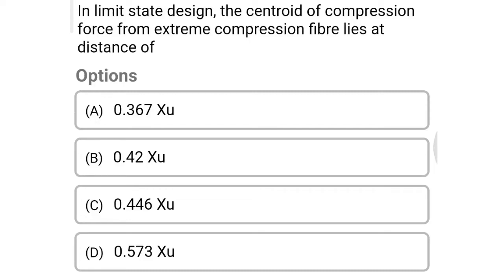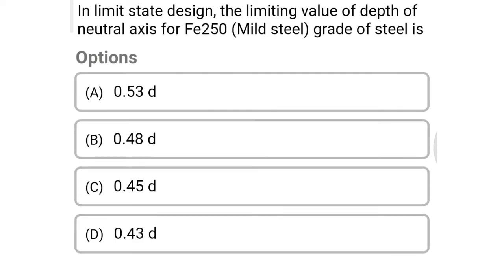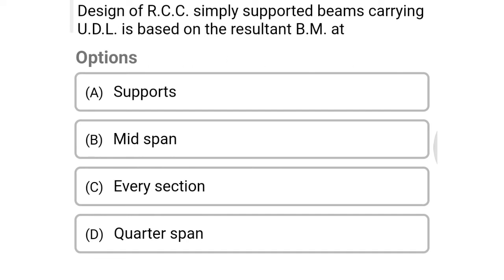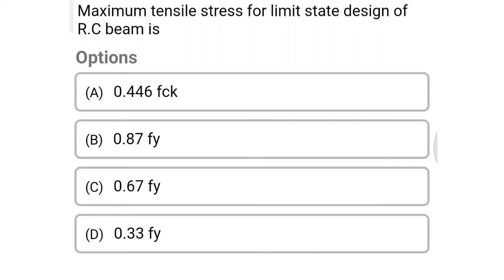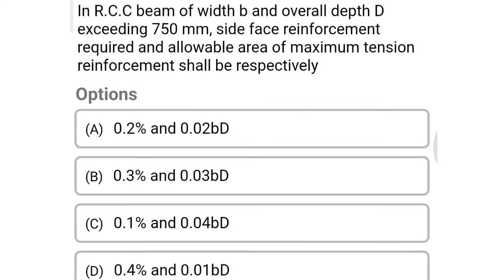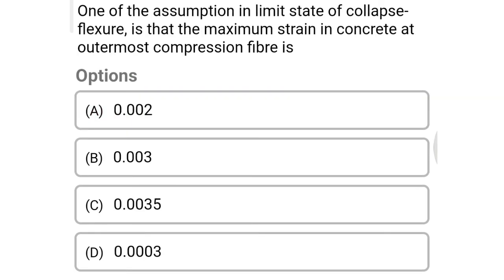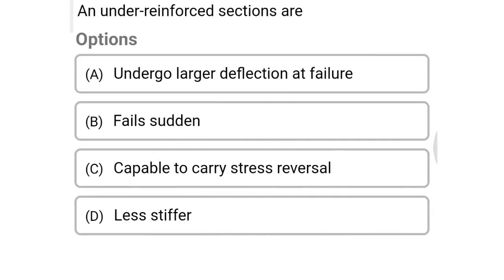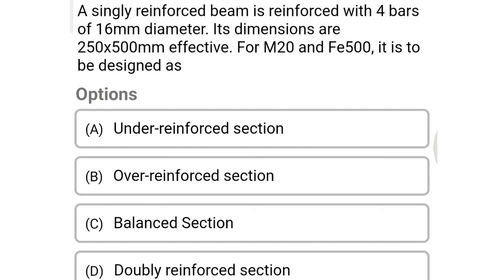Design of RC elements MCQ | DRC mcq | limit state method mcq | design of concrete structures mcq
civil engineering,
ssc je,
mcq,
objective questions,
junior engineer,
state je,
dmrc,
diploma civil,
sjvn,
state psc,
upsssc je,
je civil,
up je,
je recruitment,
surveying mcq,
geotechnical mcq,
surveying MCQ,
geology MCQ,
Railway MCQ,
 estimation MCQ,
concrete technology mcq,
concrete mcq,